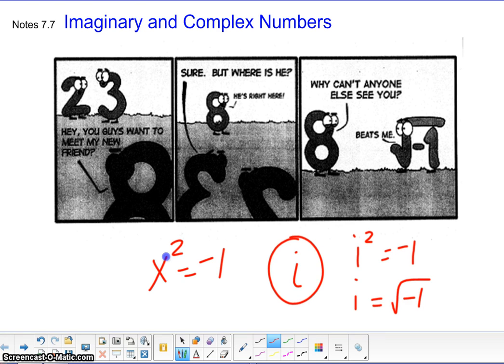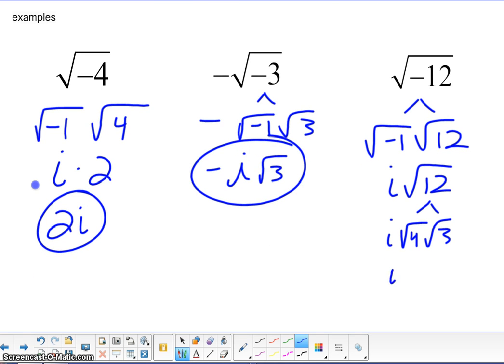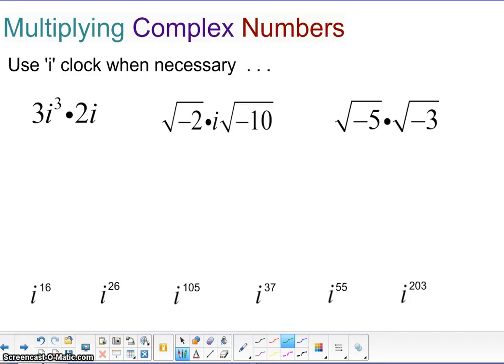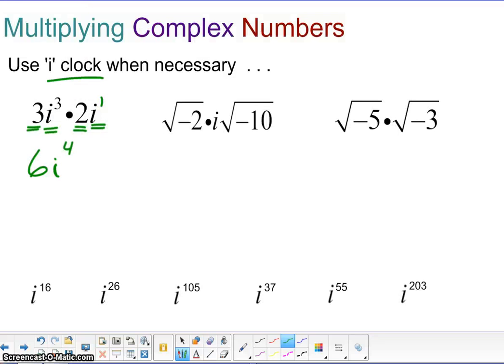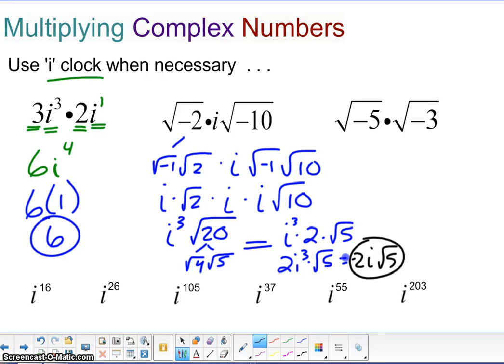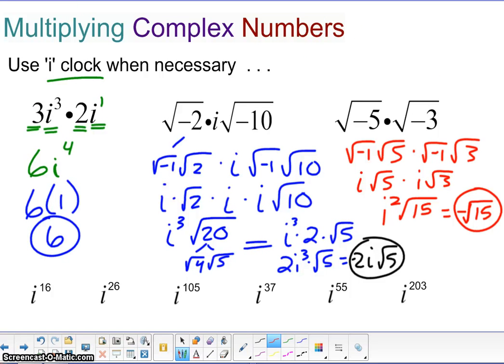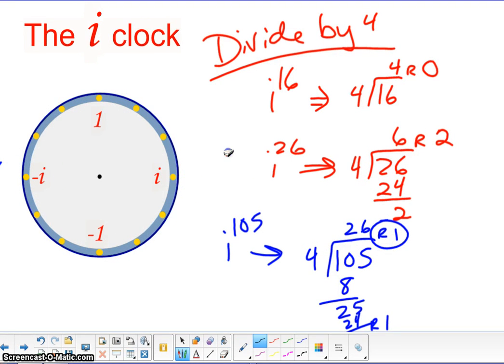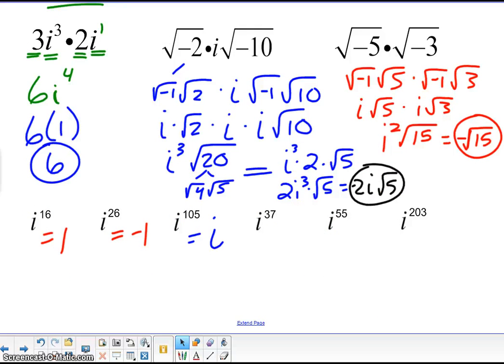7.7 Imaginary and Complex Numbers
7.7 Imaginary and Complex Numbers